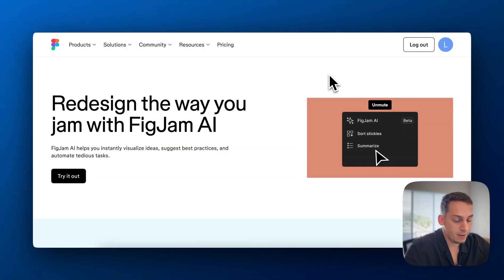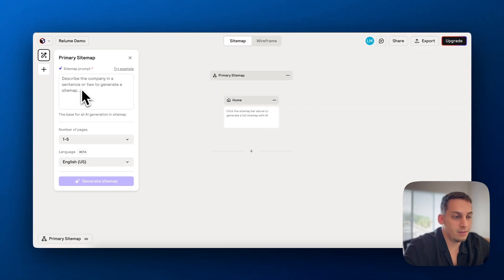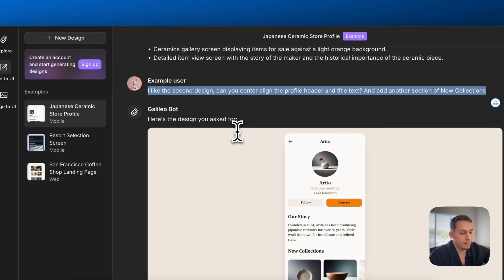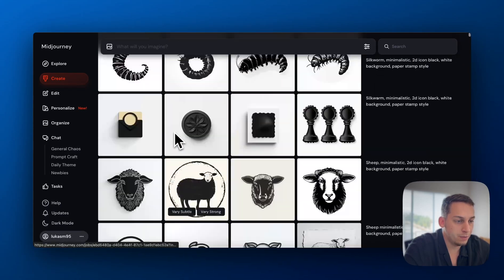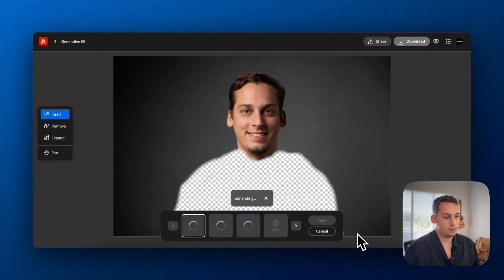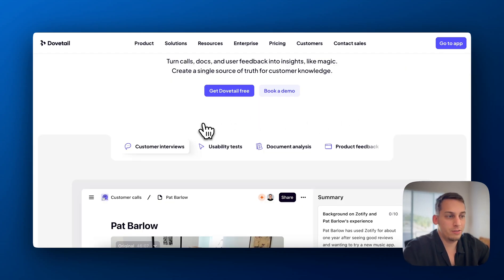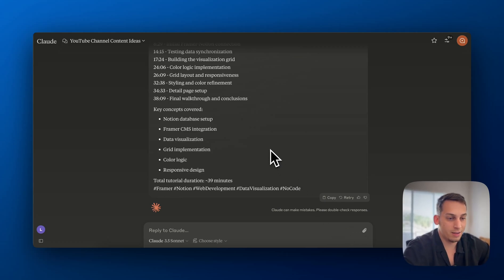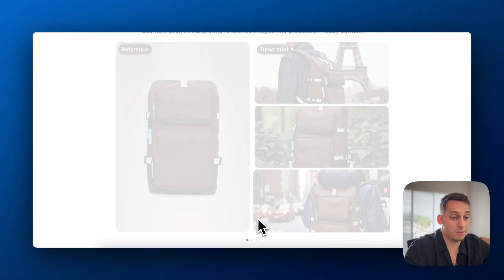13 AI Tools Every UX Designer Needs in 2025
🚀 READY TO MASTER FRAMER?

SUMMARY 🎯
Discover the most powerful AI tools that are revolutionizing UX/UI design in 2025! From wireframing to prototyping, I'll show you how to leverage these tools to streamline your design workflow.

⏱️ TIMESTAMPS:
0:22 - FigJam AI (Collaborative Design)
2:35 - Relume (Sitemaps & Wireframes)
4:43 - Galileo AI (Text to UI)
5:55 - V0 (AI Prototyping)
7:47 - Midjourney (Image Generation)
9:00 - Runway (Video & Patterns)
10:26 - Adobe Firefly
11:29 - Coolors (Color Generation)
12:26 - Loom AI (Transcripts)
14:10 - Dovetail (Research Analysis)
15:13 - Claude (Strategy & Copy)
16:12 - Perplexity (UX Research)
18:33 - EverArt AI (Product Imaging)